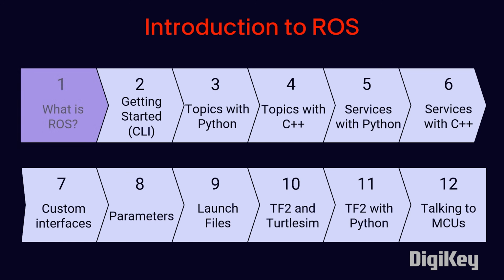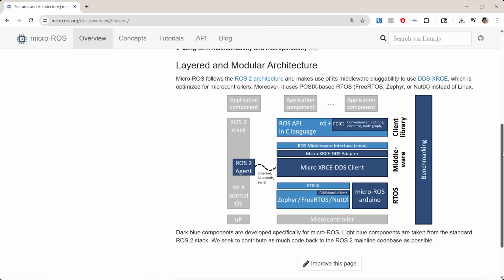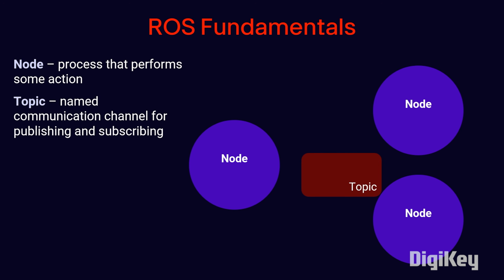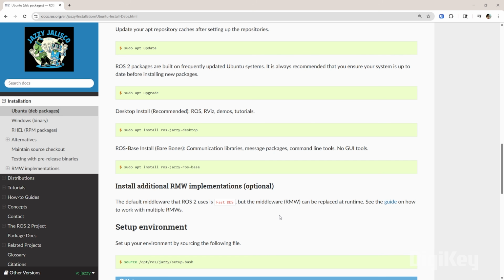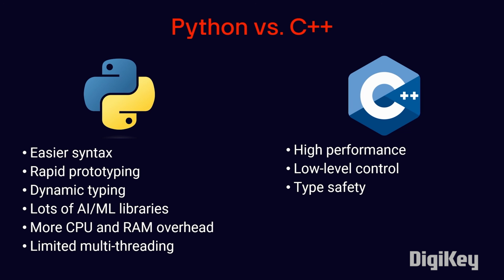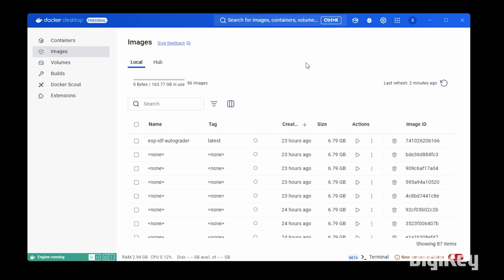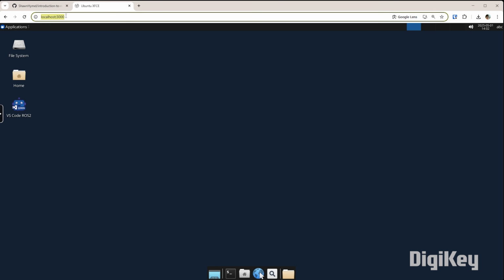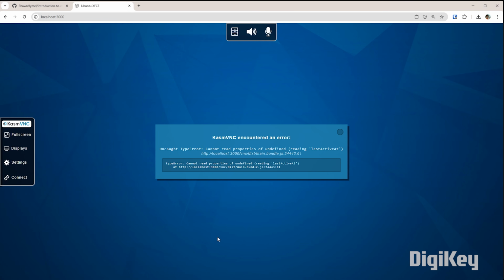Introduction to ROS Part 1: What is the Robot Operating System? | DigiKey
Welcome to the first episode in our ROS 2 tutorial series for beginners! In this video, we introduce the Robot Operating System (ROS), an open-source middleware framework that helps developers build complex and scalable robotic applications. Whether you're working on autonomous vehicles, robotic arms, or hobbyist bots, ROS provides the tools, libraries, and communication infrastructure you need to get started.
This 12-part course will walk you through everything from basic ROS 2 concepts to writing your own nodes, services, and interfaces. We’ll also cover advanced topics like TF2 transformations and microcontroller integration. By the end of the series, you should have a good understanding of how to build ROS applications using nodes, topics, services, parameters, and launch files.
For a bit of history, ROS started as a Stanford project and was later developed by Willow Garage. It grew into the standard for robotic middleware and is now maintained by Open Robotics. With ROS 1 reaching end-of-life, this series focuses exclusively on ROS 2 (Jazzy Jalisco), the latest long-term support version.
While ROS 1 was a game-changer for research and prototyping, ROS 2 brings much-needed upgrades for commercial and industrial robotics. In this episode, we explore key differences between ROS 1 and ROS 2, the advantages of using a decentralized messaging system (DDS), and why ROS 2 is now the standard for new projects. You'll also learn about the officially supported programming languages, Python and C++, and when to use each one.
At the end of the episode, we’ll show you how to set up the Docker image made for the course, which comes with ROS 2 pre-installed.
This video is the perfect starting point for students, engineers, and hobbyists looking to learn ROS 2 development.

Chapters
0:00 Intro
0:55 Syllabus
4:21 micro-ROS
5:27 History of ROS
8:03 ROS Fundamentals
10:44 ROS Documentation
13:56 Prerequisites
15:01 Python vs. C++
18:19 Alternatives to ROS
18:31 Examples of ROS in the Real World
20:01 Installing the Course Docker Image
28:37 Conclusion